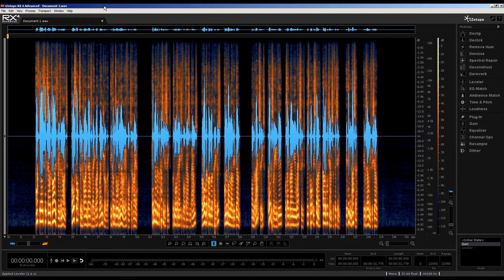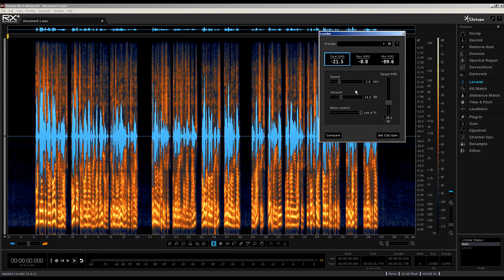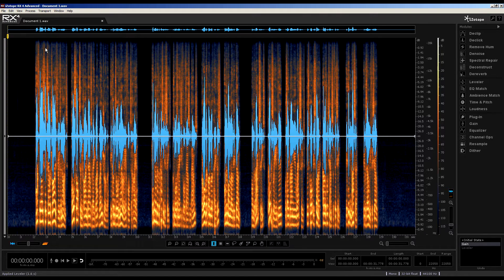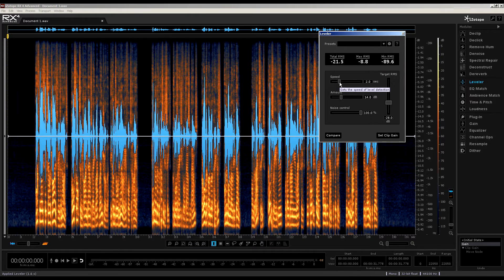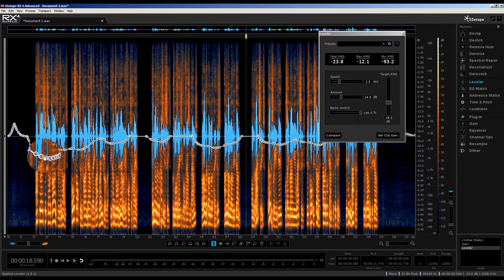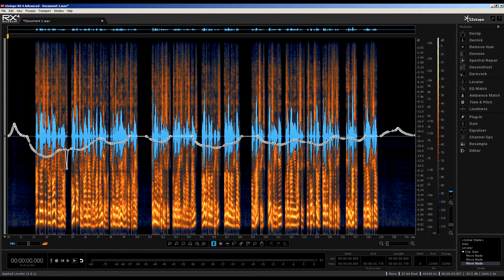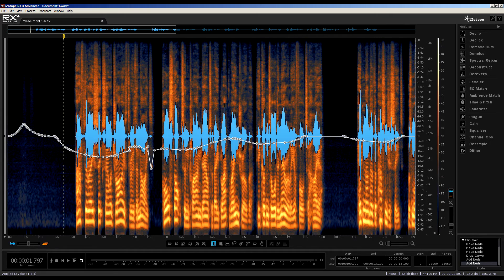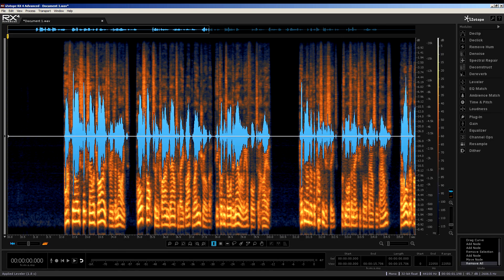iZotope RX 4 - New Features Video Tutorial - Leveler Module (2/6)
This six-part masterclass goes in-depth with the latest and greatest version of iZotope’s industry-standard audio repair and restoration software.   Over 60 minutes of video tutorials, we’ll show you how to get the most out of RX 4’s powerful new modules, tools and features.

You’ll learn how to clean up vocal recordings with the Dialogue Denoiser, before moving on to evening out dynamics with the Leveler. Then, it’s on to EQ and Ambience Match, which we’ll use to impose the frequency curves and background ‘signatures’ of studio-quality recordings onto iPhone-captured ones, dramatically improving them; and Clip Gain, with which precisely targeted, non-destructive volume changes are easily applied. Finally, we’ll walk you through using the RX Connect plugin to export a clip from a DAW to RX 4 for editing and repair.